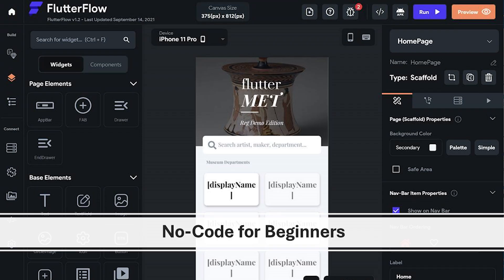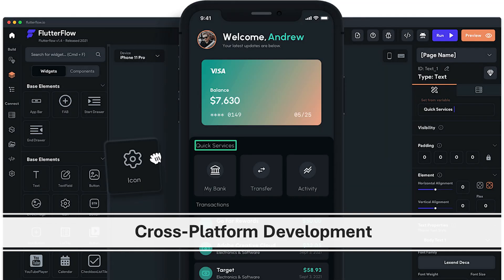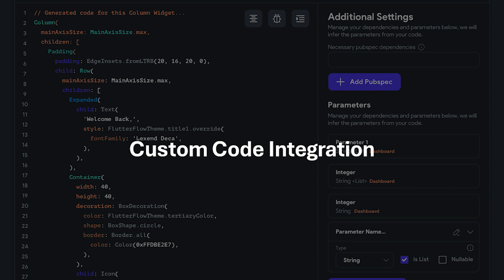Flutterflow Review: Is it Worth Using? (2025)